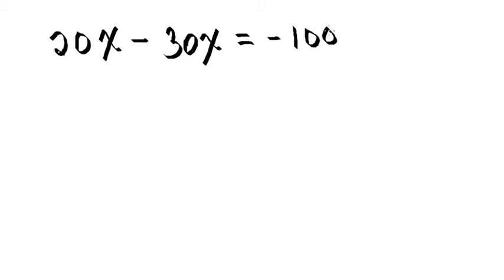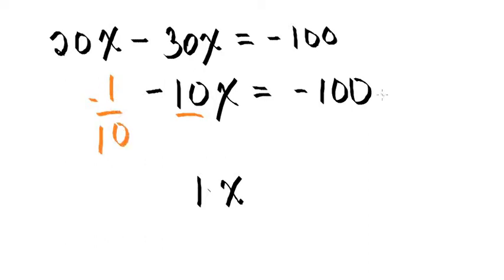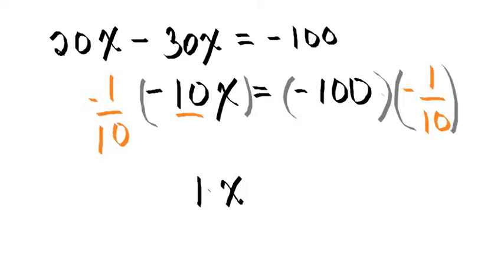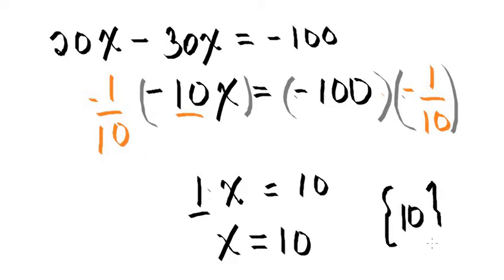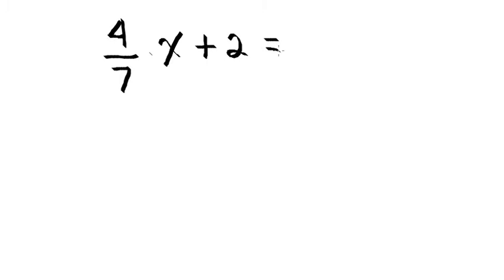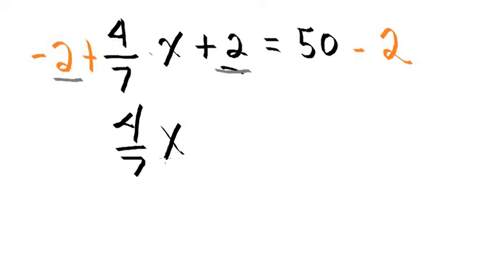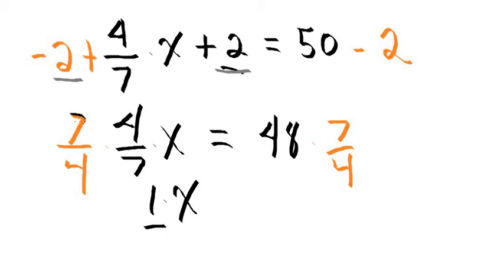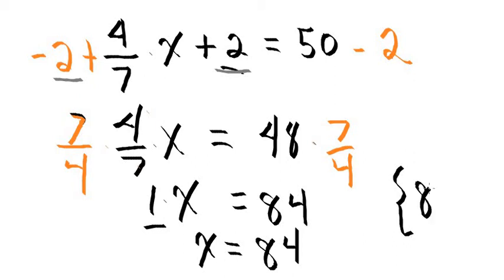Intermediate Algebra Linear Equations